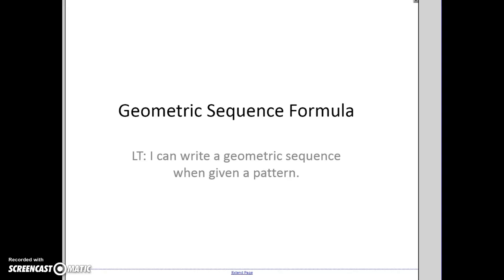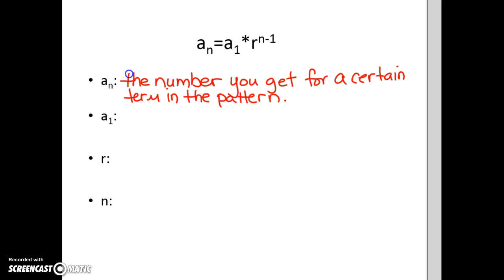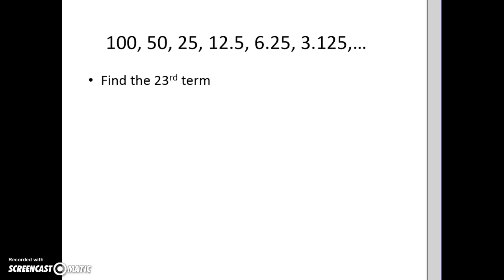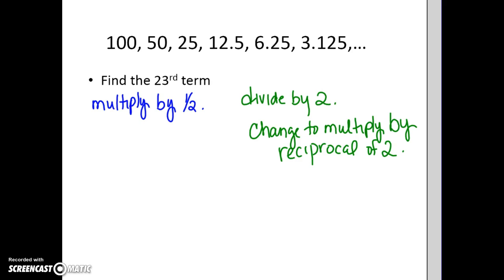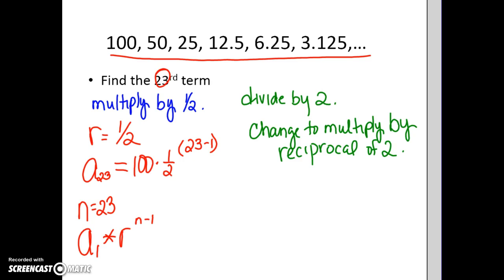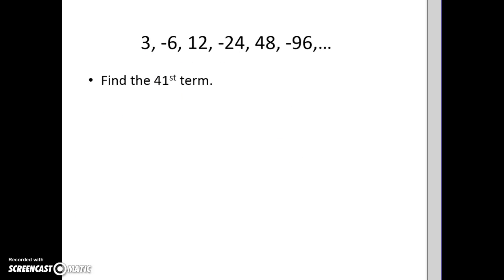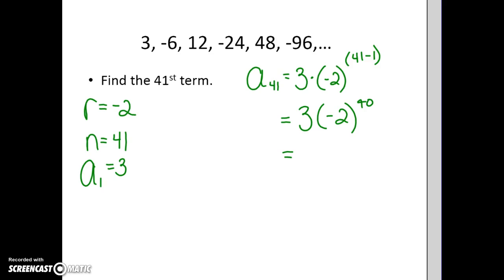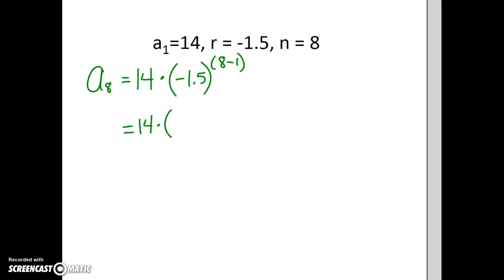BK - 2F Geometric Sequence Formula